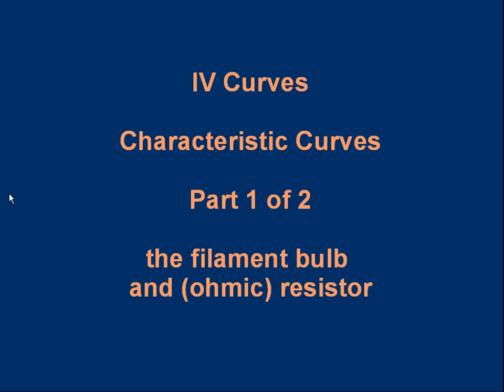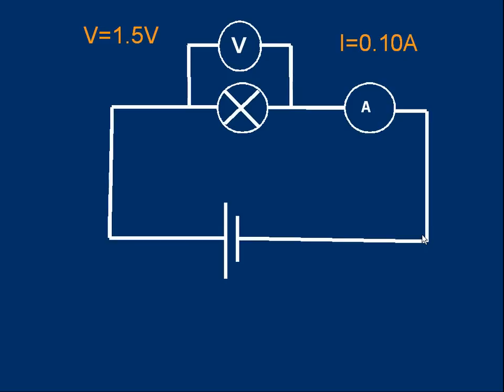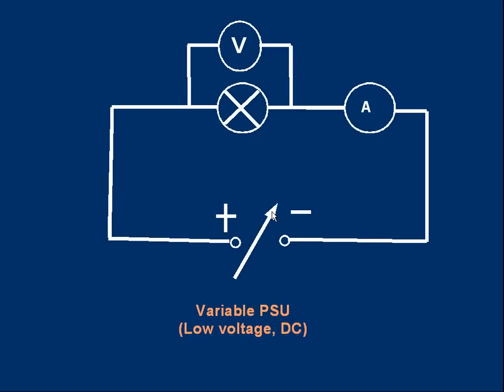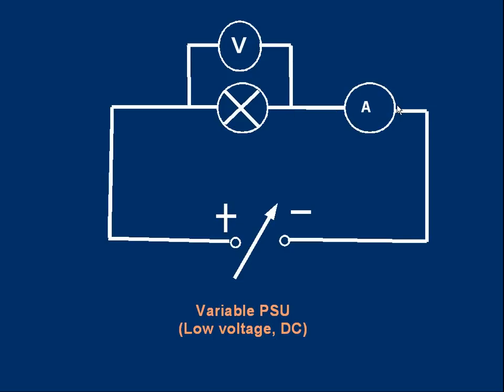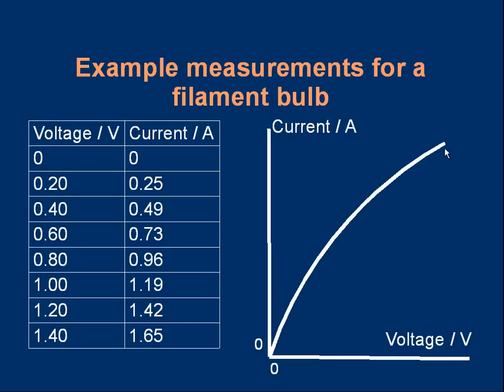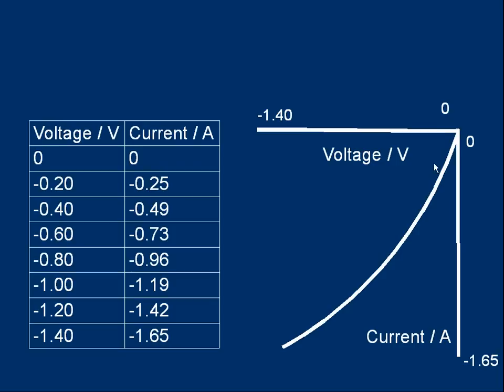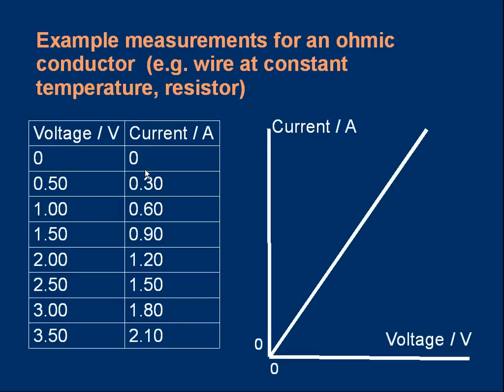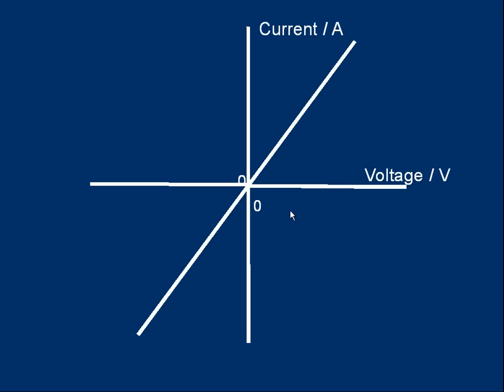GCE (A level) Physics E05 IV (Characteristic) Curves Part 1 of 2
Introduces the IV curve, sometimes called the current voltage curve or characteristic curve.  Explains how they are measured and gives examples of the IV curve of a filament bulb and resistor.